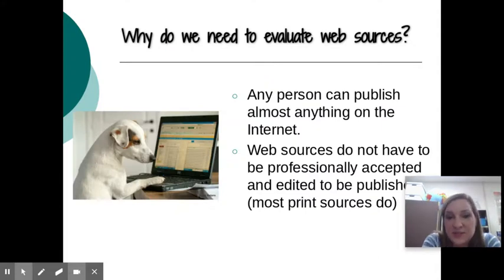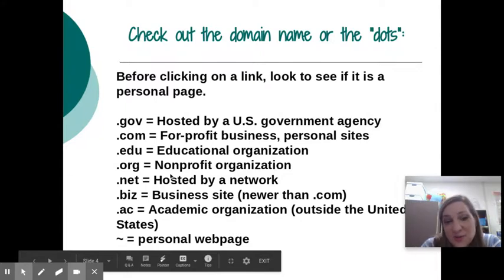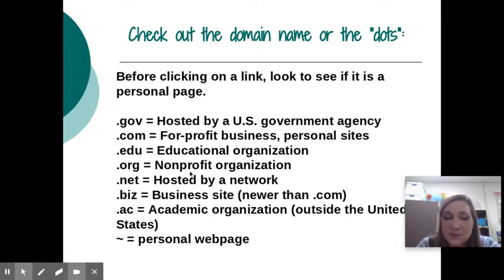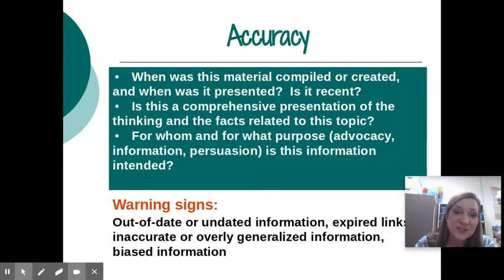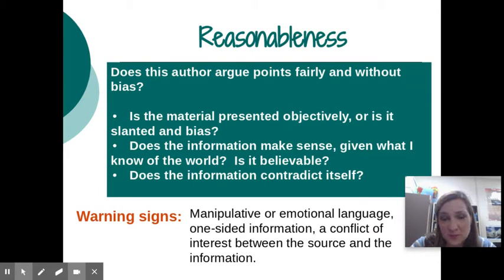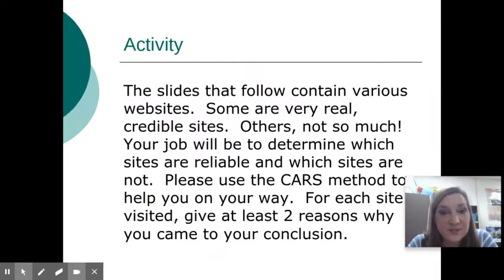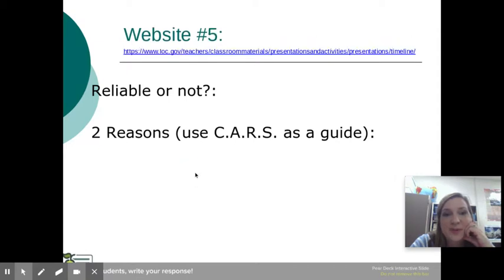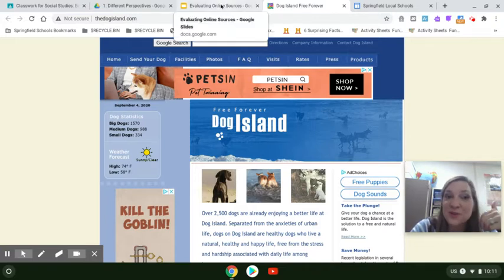Live Session Information Friday 9/4